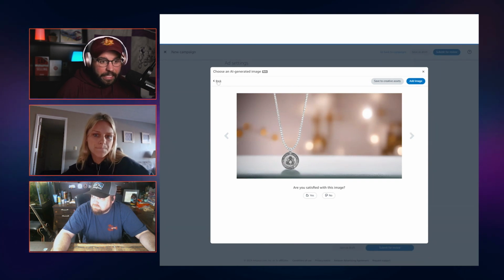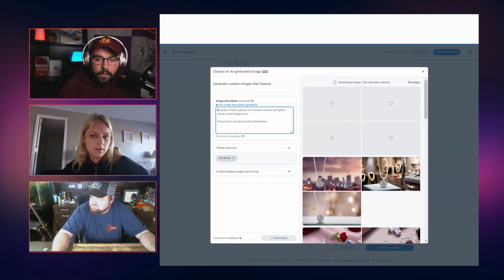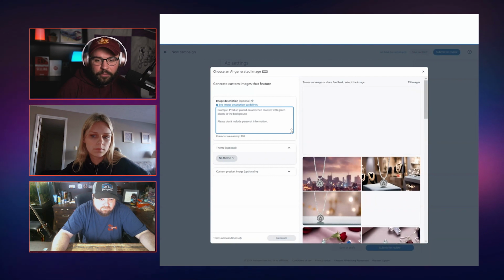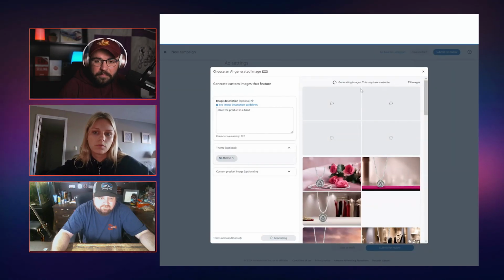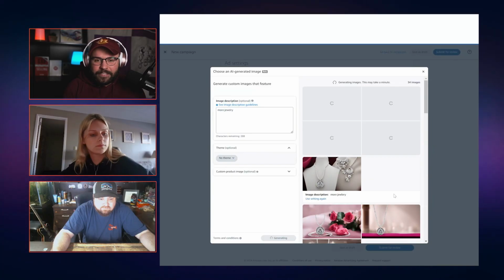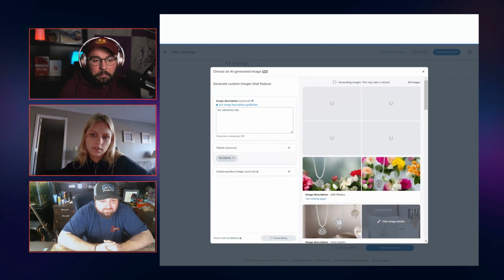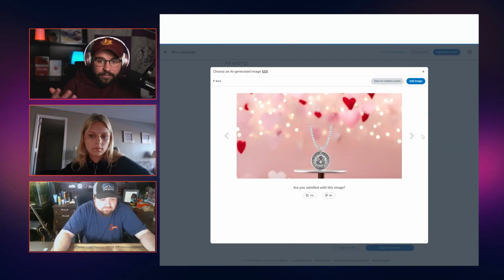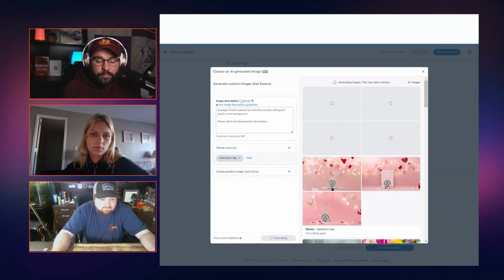Using Amazon's New AI Image Generator!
Check out this Clip from one of our episode on Amazon Advertisement!